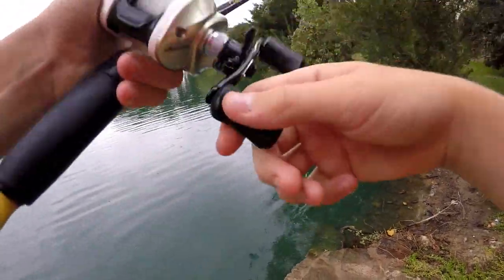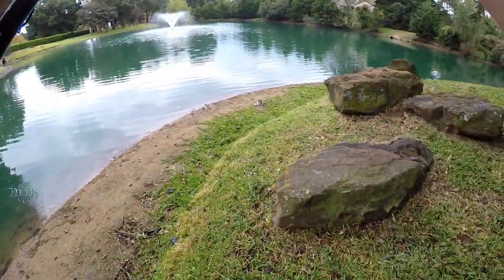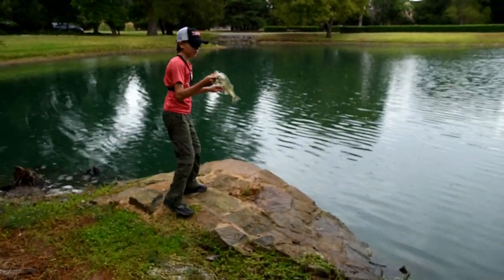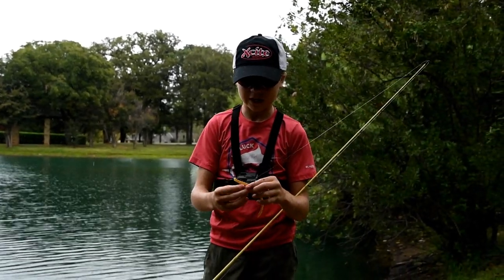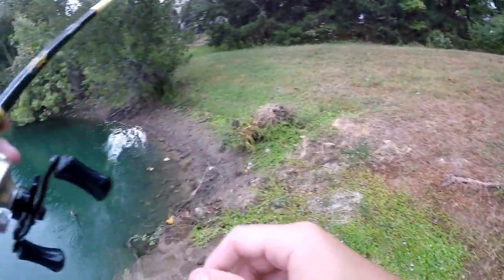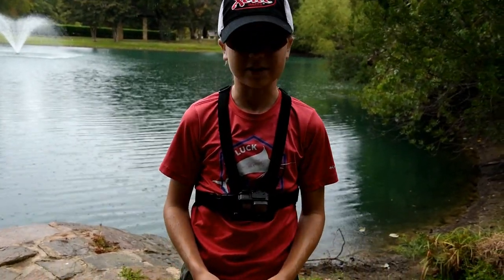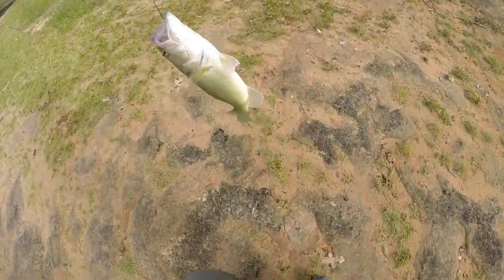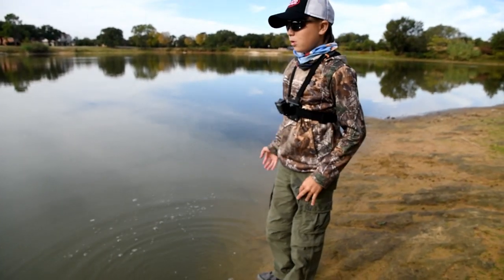Xcite Baits Slim X Review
Today I am doing a review of the Xcite Baits Slim X. The Slim X is a straight tail worm made by Xcite Baits. The Slim X is my favorite straight tail worm of all, and I even like it more than the Zoom Trick Worm! Be sure to check out Xcite Baits!

Today I am doing a review of the Sixgill Fishing Products Scythe rod. The Scythe is a top-of-the-line rod that is extremely sensitive! Be sure to check out Sixgill, which is linked below! You can also check out the Sixgill Fishing Products Wraith baitcasting reel, which is the reel I use on the Scythe.

I'm on pro staff with: Six Gill, RUGGed JigZ, WOO! Tungsten, Keep it Reel Clothing, Xcite Baits, Honey Hole Fishing, Uribe Fishing, and Logix Baits.

My editing software: Cyberlink PowerDirector16 Ultimate and Adobe Photoshop.